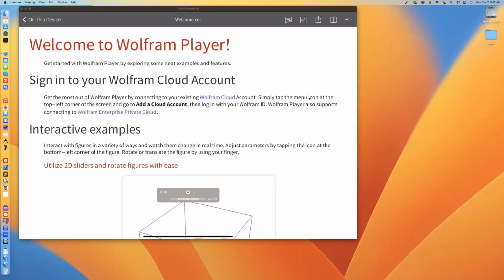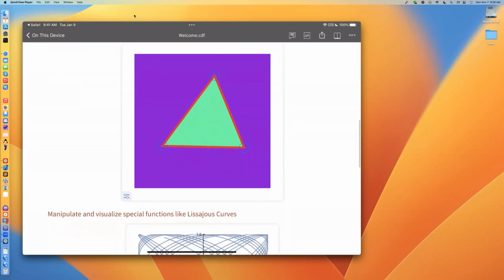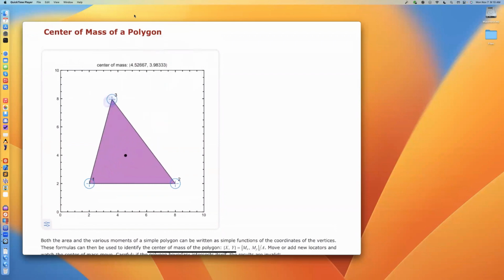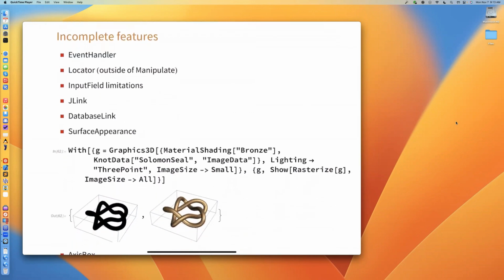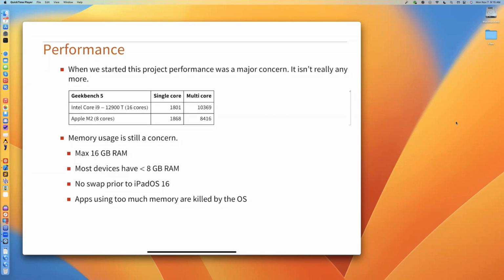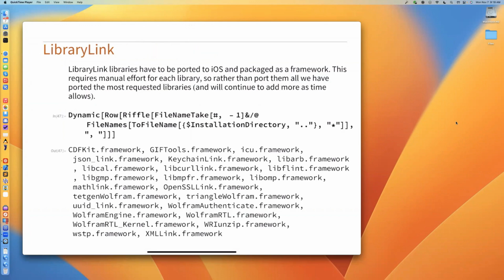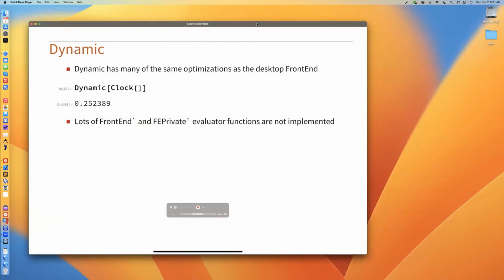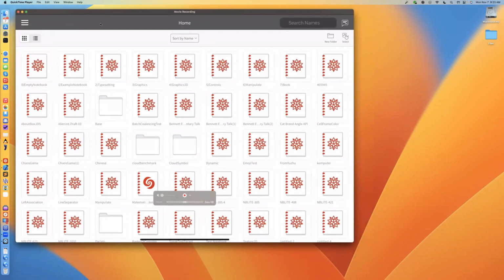Wolfram Player for iOS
Internal presentation of features of the Wolfram Player app for iOS.